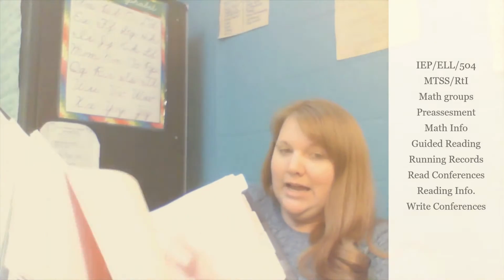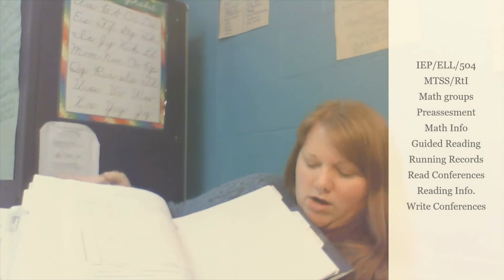Big Binder Energy- Organizing Student Data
This video is to share a way to organize student data in an elementary classroom using one binder.